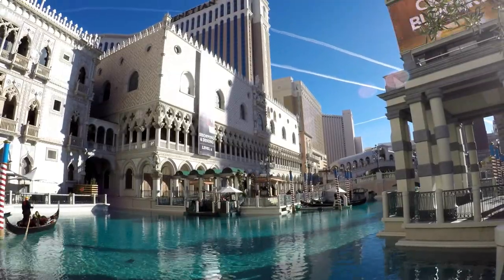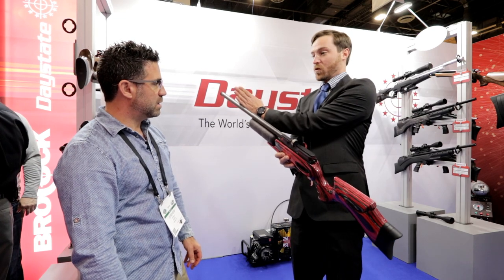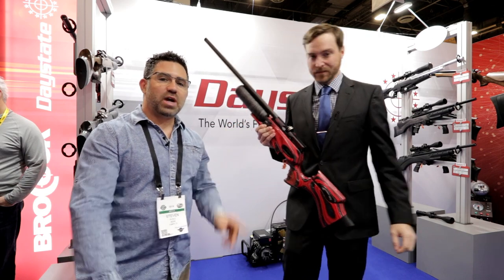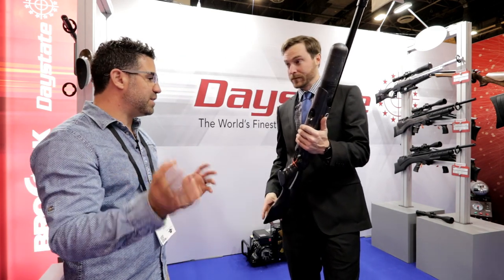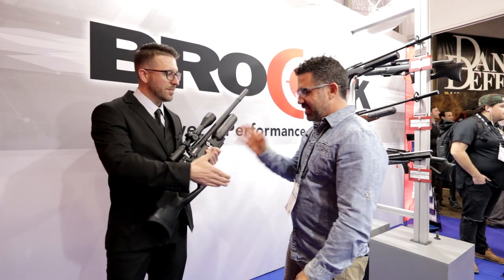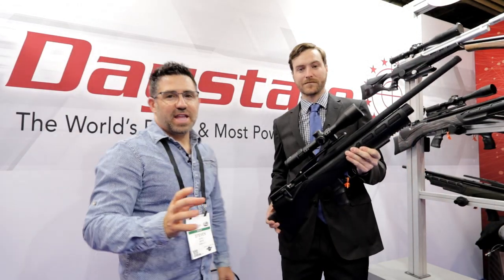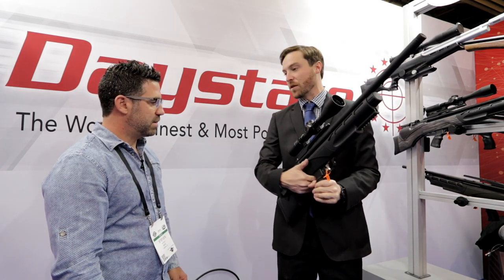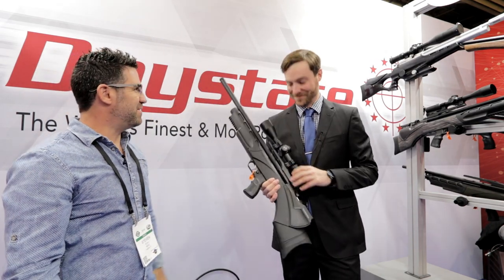NEW Brocock Bantam HM!! - Daystate Wolverine Air Rifles - SHOT Show 2018 - Airgun - Pellet Gun - PCP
This video is a documentary of the SHOT Show (shooting, hunting, outdoor, trade) International Trade Fair showcasing PCP air rifles, pellet guns, and airguns.